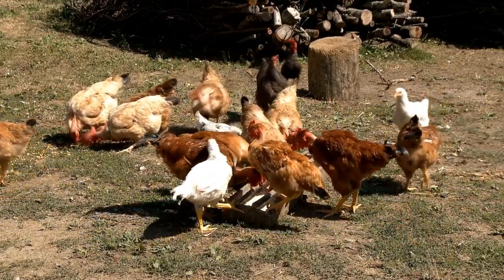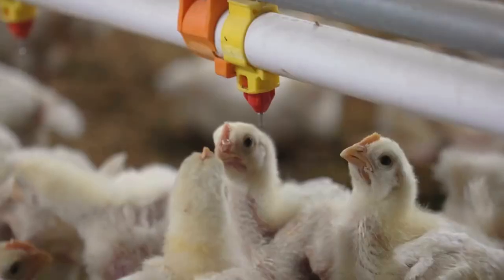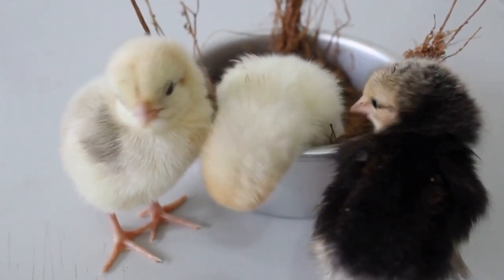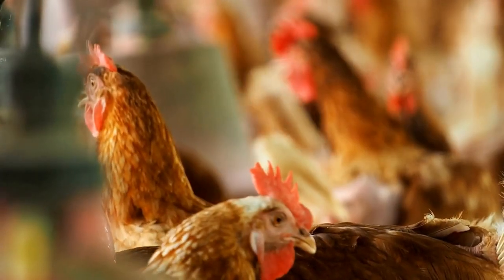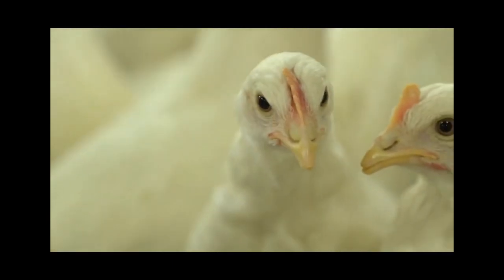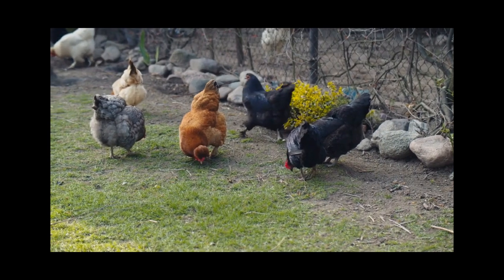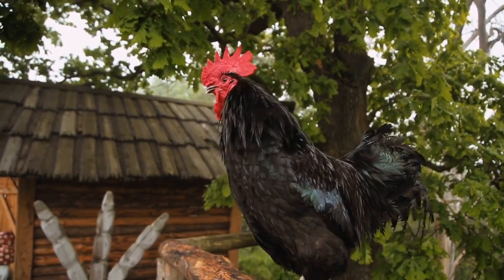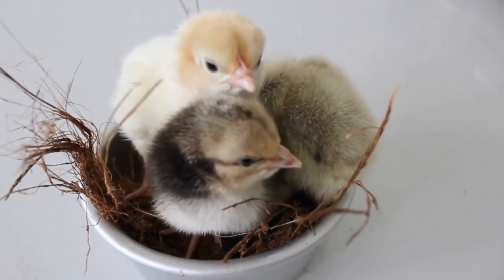How Chickens Can Help Control Goat Parasites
In this informative video, we explore the exciting world of animal husbandry and discuss how chickens can help control goat parasites. We'll delve into the fascinating behavior of chickens, explain how their love of scratching around in the dirt can help break up manure piles and reduce parasite populations. We'll also explore how chickens can break the lifecycle of intermediate hosts, explain why chicken manure is so valuable in controlling parasites, and talk about the best practices to ensure both your goats and chickens stay healthy. If you're interested in farming and homesteading, looking to keep your goat herd healthy, or just curious about chickens, this video is a must-watch!